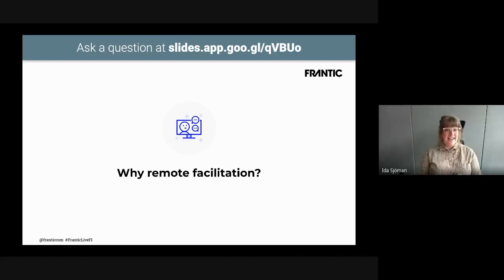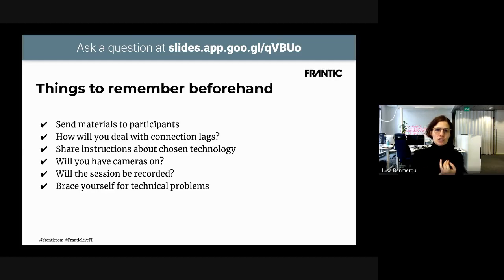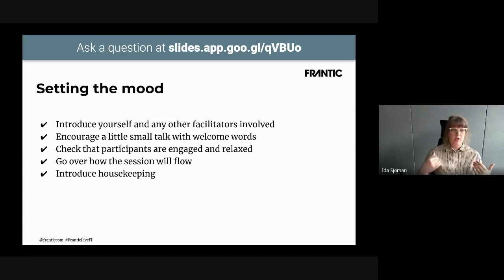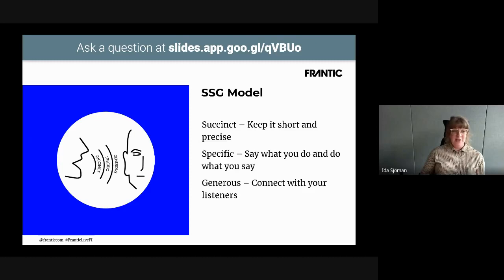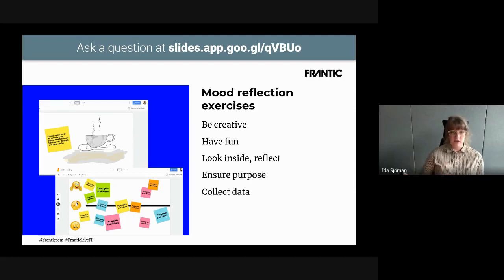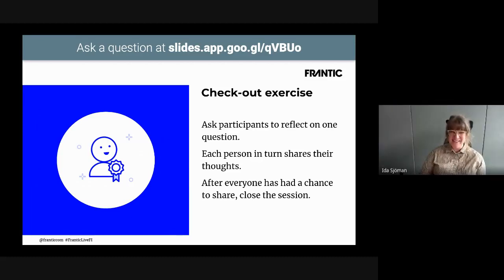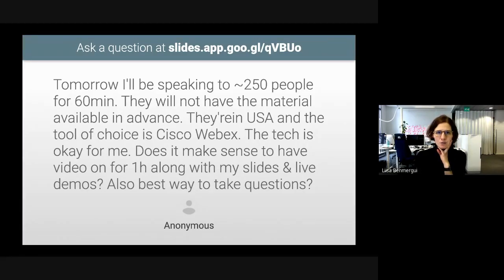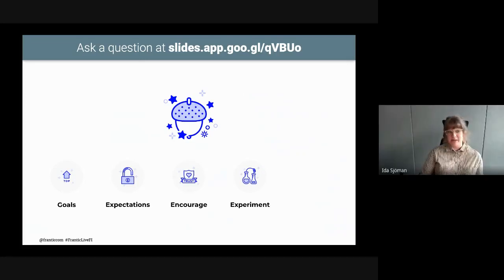Frantic Live 16.4.2020 – Tips and tricks for remote facilitation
This Frantic Live webinar offers you insights on how to conduct remote meetings and online co-design workshops. The main focus is on supporting you as facilitators and giving you tools to get you out of those tight spots when it comes to leading remote gatherings. The webinar is hosted by Frantic’s Service Design Lead Liisa Benmergui and Agile Coach Ida Sjöman.